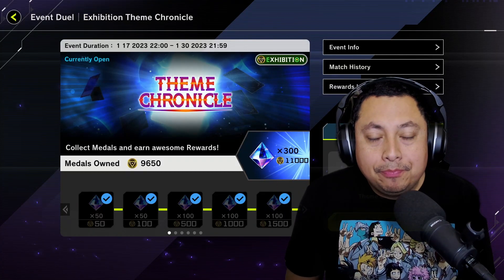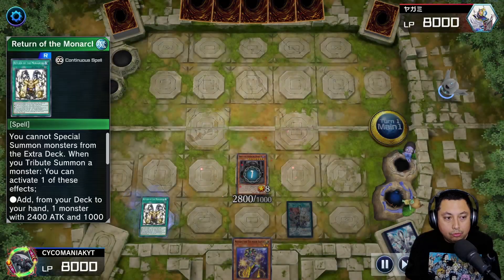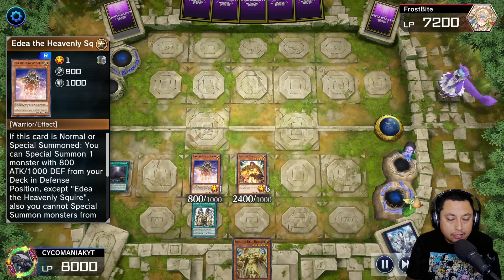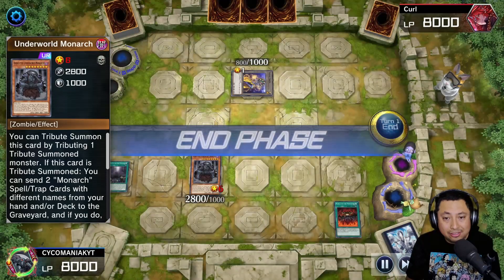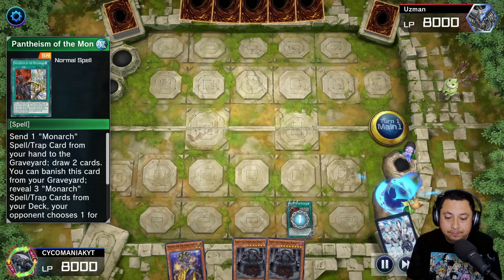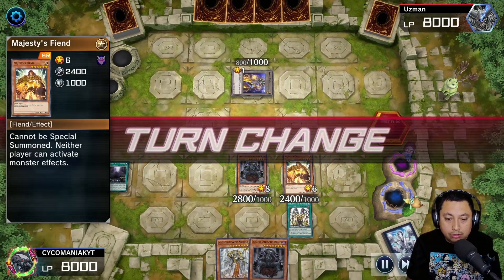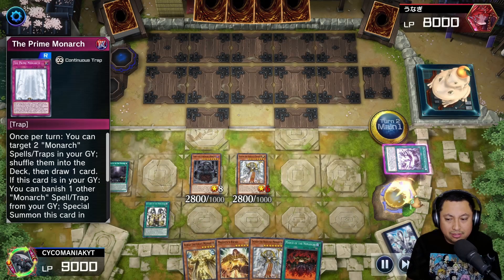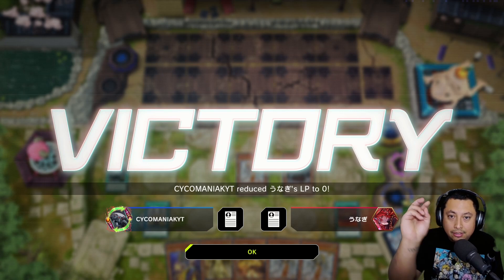MONARCHS SHUTDOWN THE THEME CHRONICAL EVENT IN YUGIOH MASTERT DUEL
deck list :
3x edea the heavenly squire
3x mithra the thunder vassal
3x eidos the underworld squire
3x anchamoufrite
1x majesty's fiend
1X kuraz the light monarch
3X ehther the heavenly monarch
3X erebus the underworld monarch
3X tenacity of the monarchs
3x pantheism of the monarchs
3x domain of the true monarchs
2x return of the monarchs
3x the monarchs stormforth
3x march of the monarchs
2x the prime monarch
1x reinforcement of the army